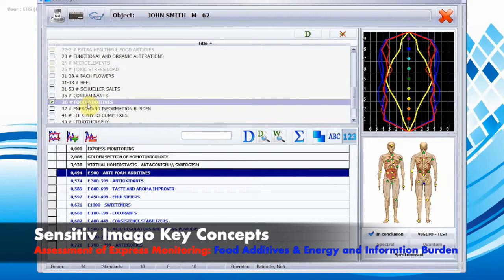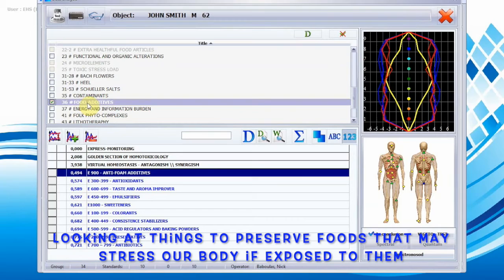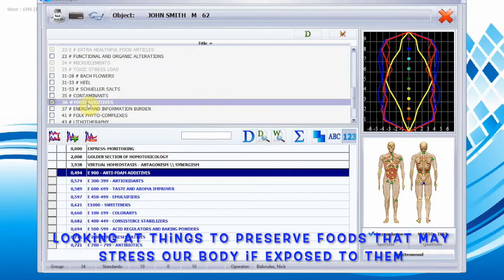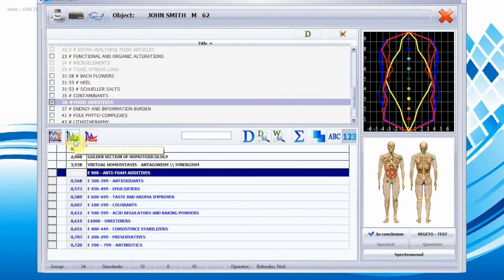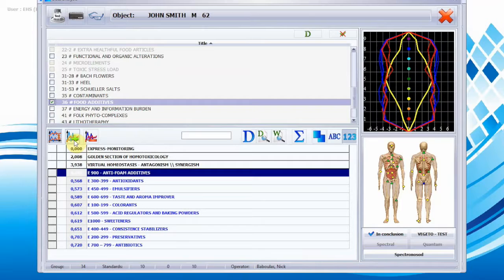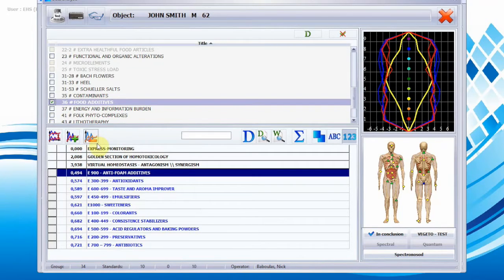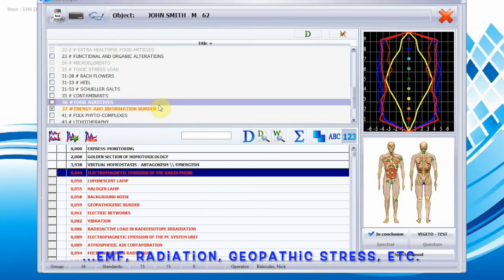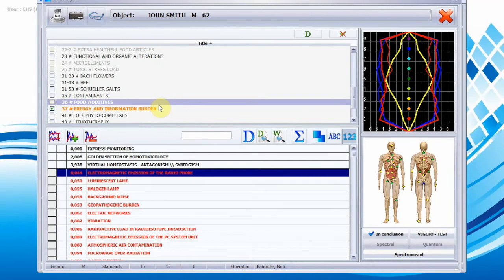Sensitiv Imago (SI) Key Concepts: Assessment of EM: Food Additives & Energy and Information Burden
Sensitiv Imago (SI) Key Concepts:
Assessment of Express Monitoring:
Food Additives & Energy and Information Burden

Watch this less than 60 second video to learn key concepts about the SI!

If you have any general questions on SI that you want to ask me…feel free to comment below or contact me and I will choose some and make some video answers if needed!

Want to learn more about the SENSITIV IMAGO??? Then check out my FULL LENGTH SI Video Series on my Youtube page! – Dr. Nick Baboulas, ND

Dr. Nick Baboulas ND – sometimes you don’t realize that those invisible waves out there can stress your body out!